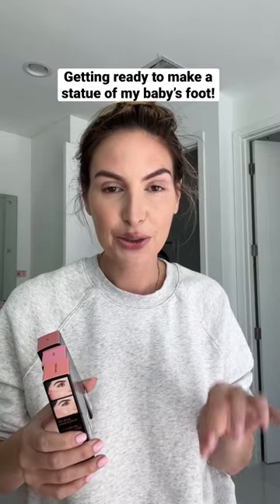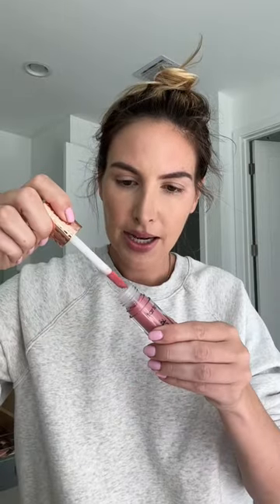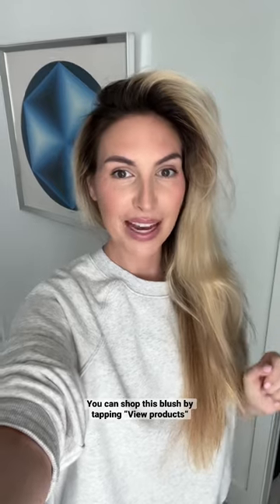Getting ready to make a statue of my baby’s foot! Trying out new makeup!